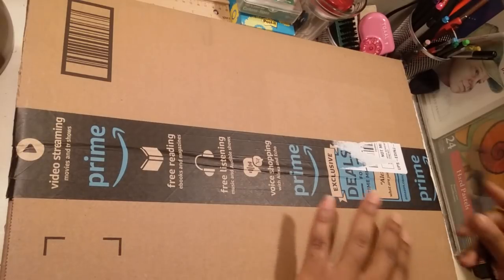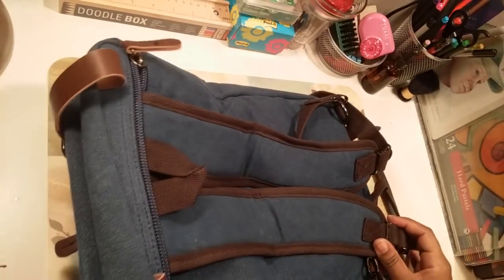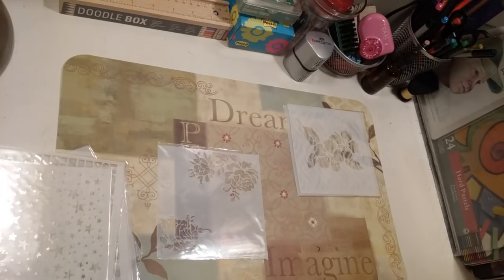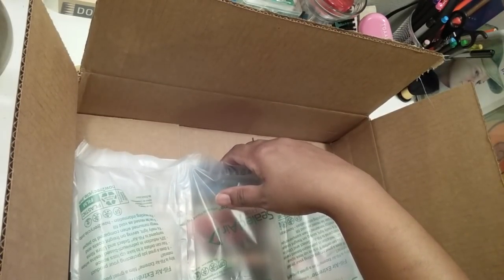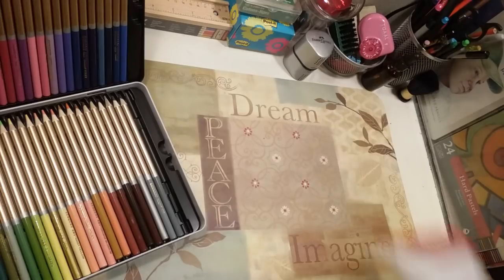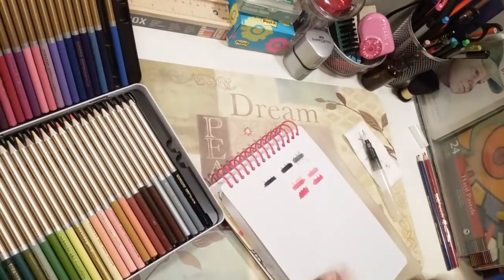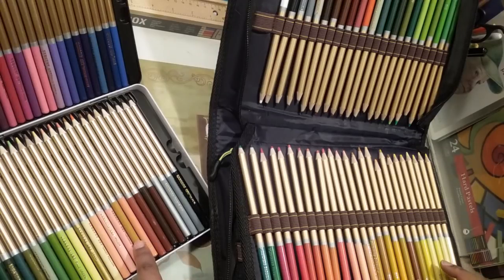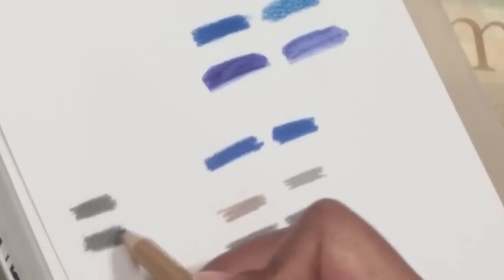Adult Coloring Unboxing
Amazon and eBay unboxing video.

Schpirerr Farben Oil Pencils
Sargent Art Supreme Pencils
Convertable Coloring Bag (cheapest & closest one I could find to mine)
Faber Castell Pencil sharpener
neena cardstock paper